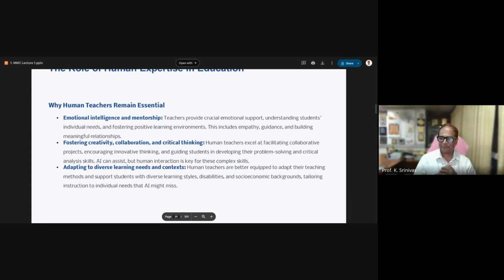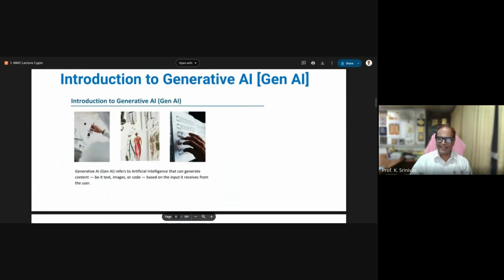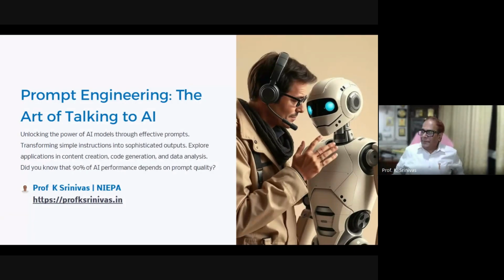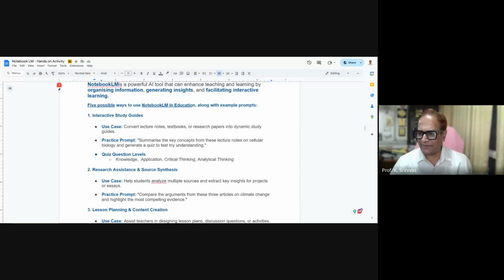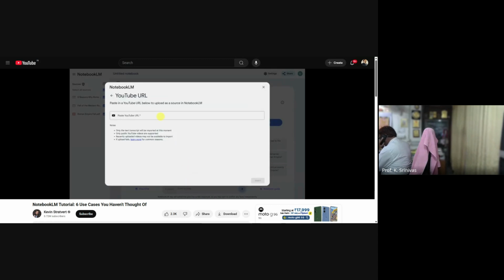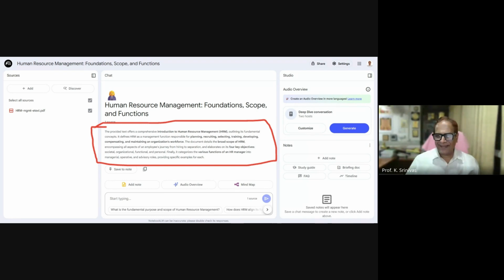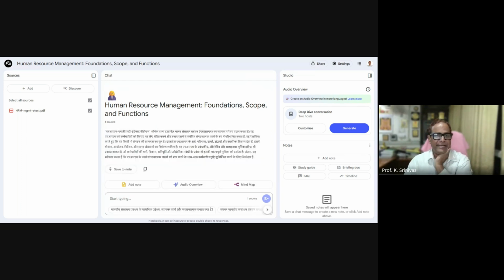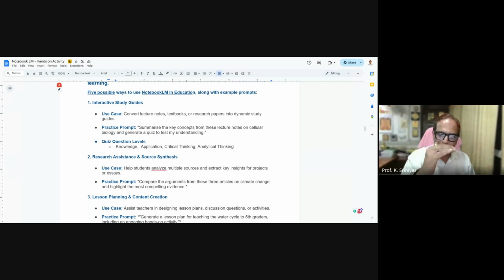P5 NIEPA PDP July 14 -19, 2025 Day 1 Session 4